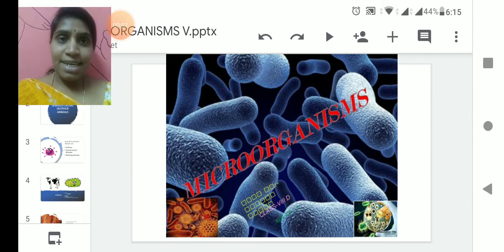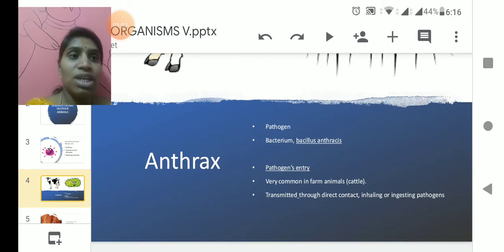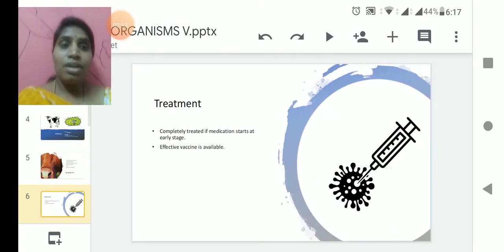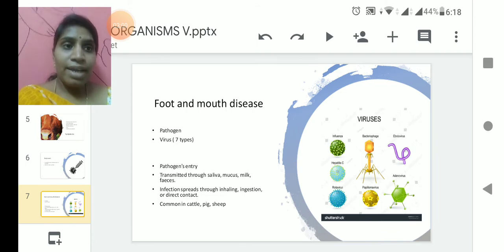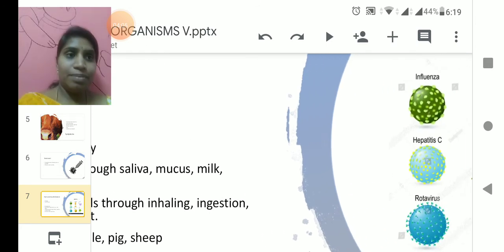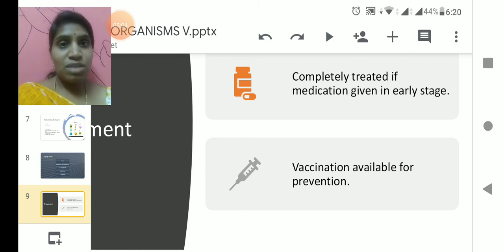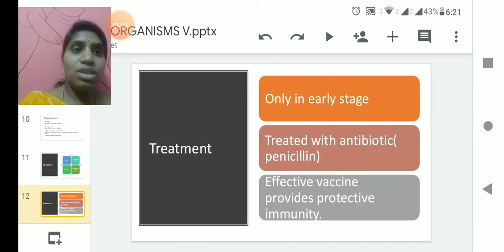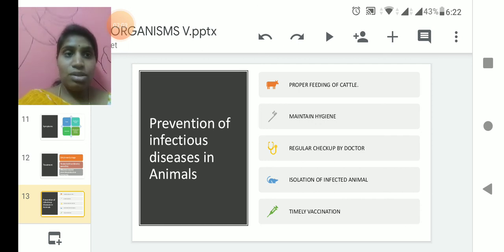Microorganisms part V